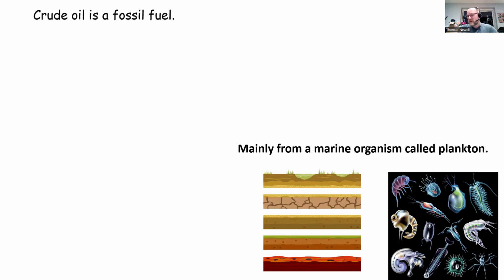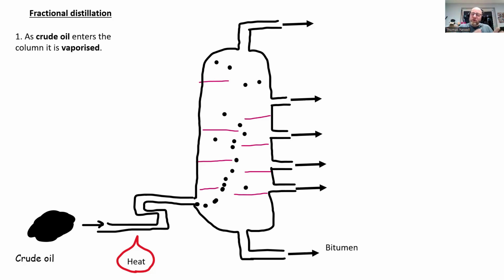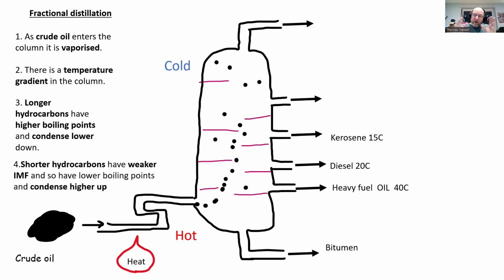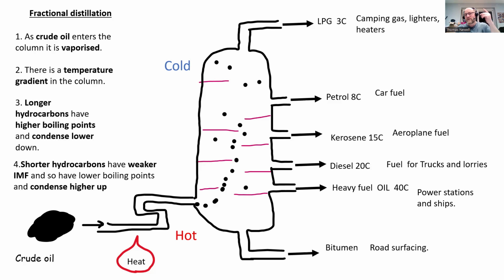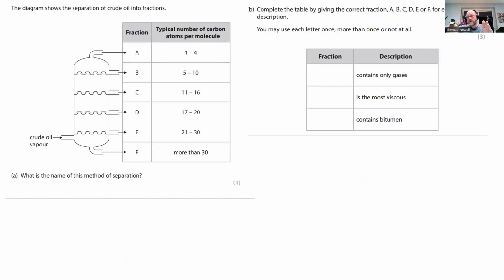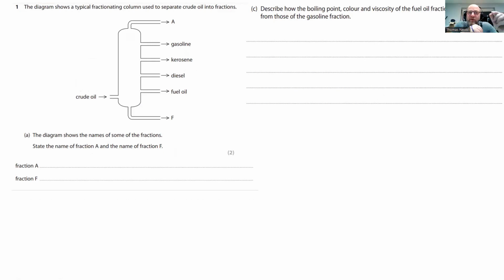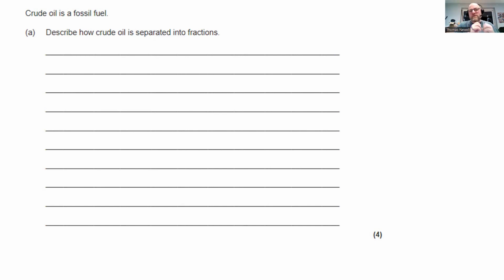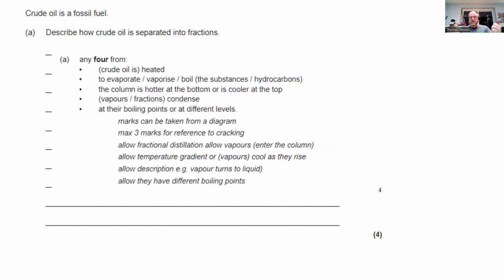Fractional distillation and crude oil GCSE Chemistry Organic chemistry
This covers the formation of crude oil and fractional distillation
for organic chemistry in all exam boards